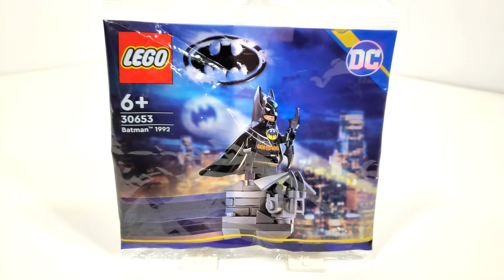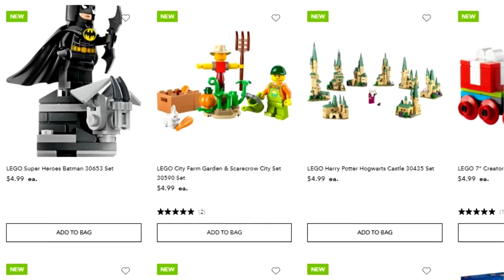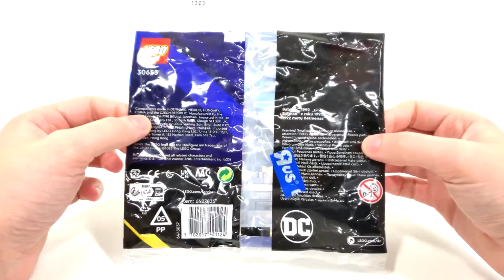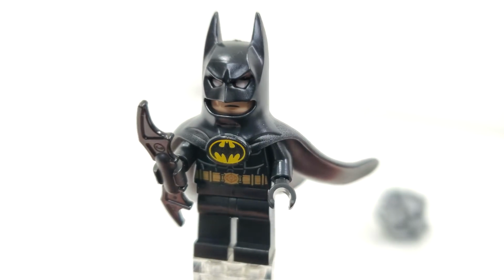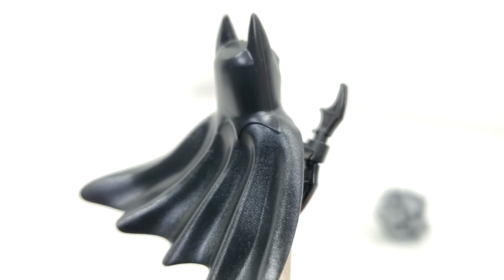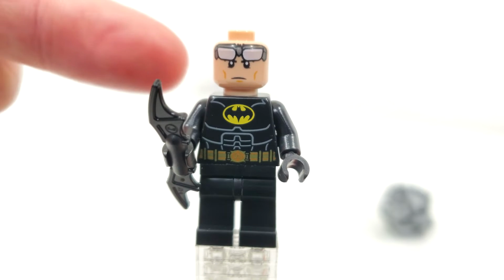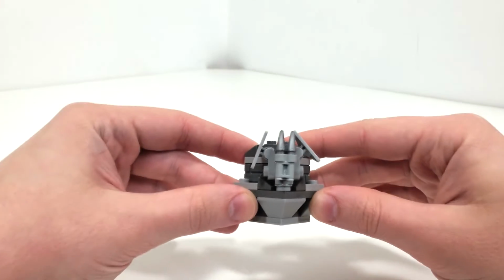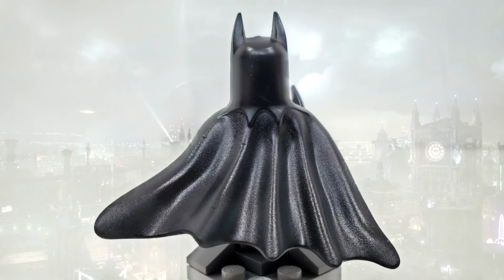MiniatureReview LEGO DC Comics Batman 1992 (2023 Polybag 30653)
Today I am reviewing LEGO DC Comics Polybag 30653: Batman 1992! I show off the Minifigure and build included!

00:00 Introduction
01:54 Batman
04:02 Roof Ledge
04:45 Final Thoughts